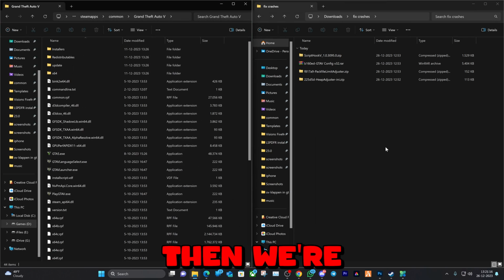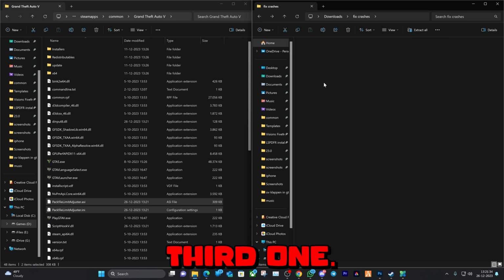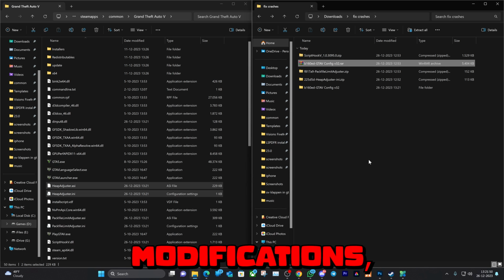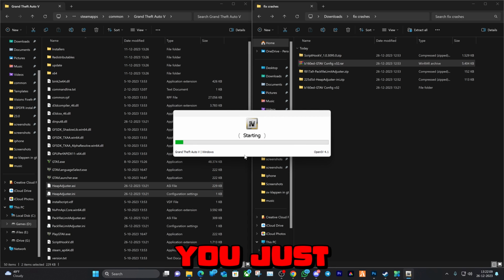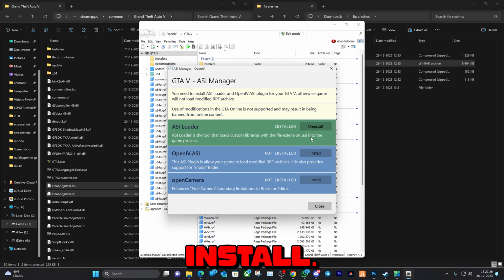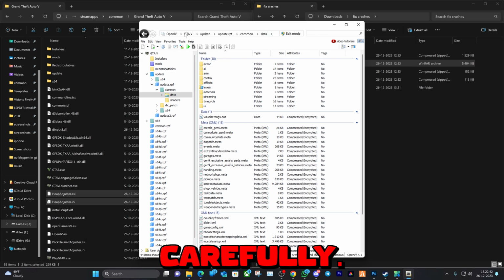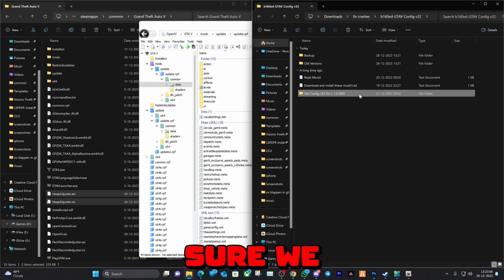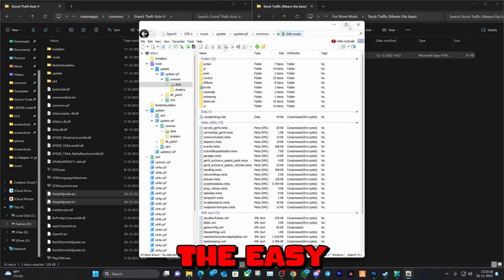How to Install Gameconfig (1.0.3095.0) for Limitless Vehicles (2024) GTA 5 MODS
**📈 Milestones:**
- Whats next? Join our Journey

- Processor: Intel(R) Core(TM) i9-10900X CPU @ 3.70GHz
- RAM: 64.0 GB
- Graphics Card: RTX 3090
- Storage: 4 TB NVME
- Operating System: Windows 11 Pro